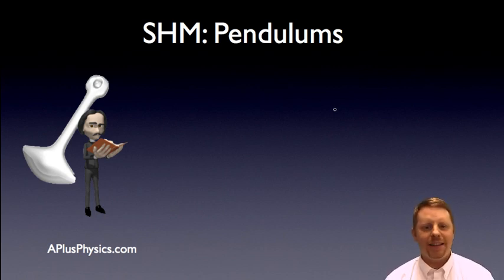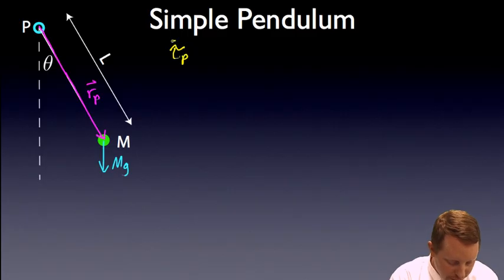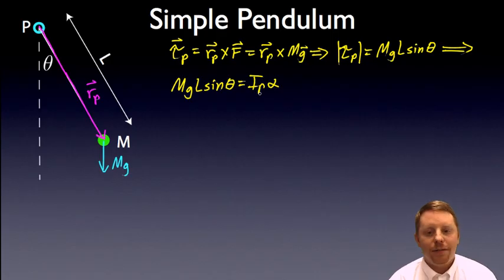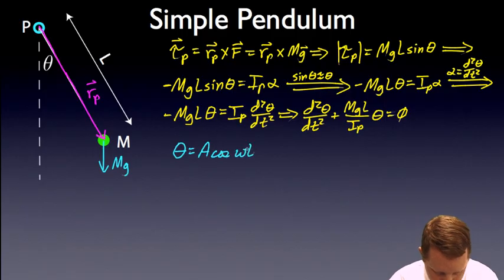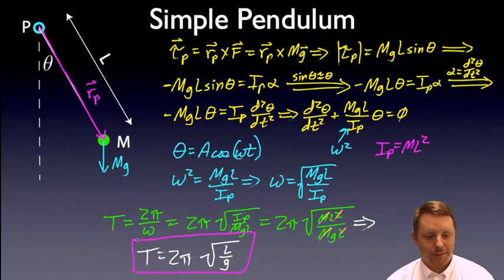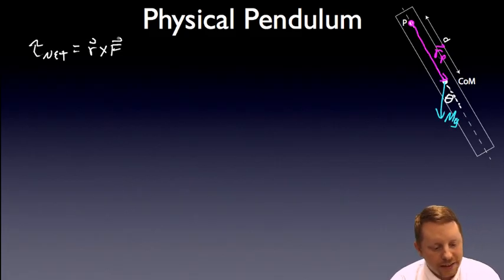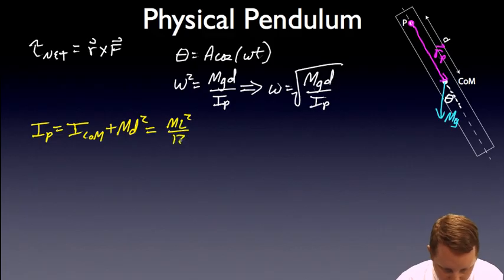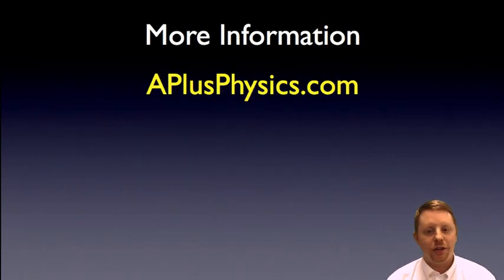AP Physics C - Pendulums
A brief introduction to pendulums (both ideal and physical) for calculus-based physics students from the standpoint of simple harmonic motion, consistent with AP Physics C requirements.

For more information, please visit APlusPhysics.com. You can also check out the new AP Physics C Companion: Mechanics, a guide book designed to assist in your studies of AP Physics C: Mechanics.  Both black-and-white and full-color versions available from Amazon.com